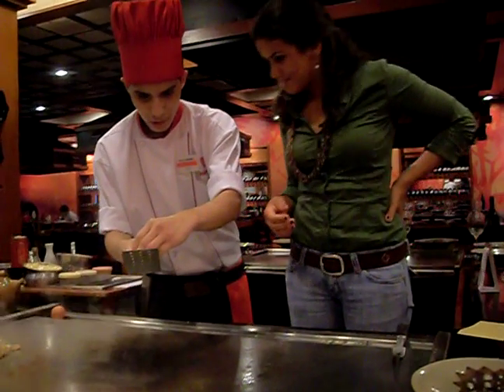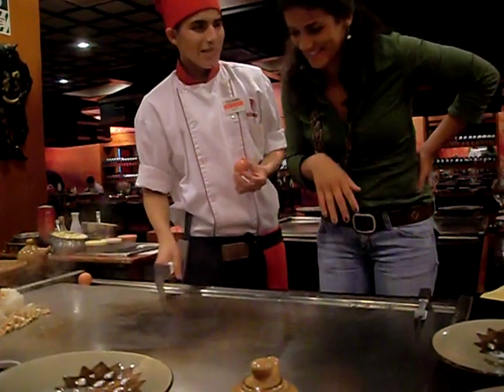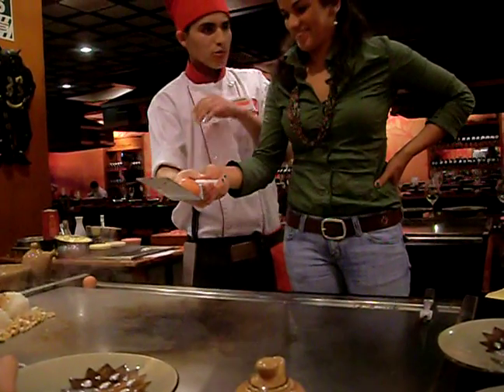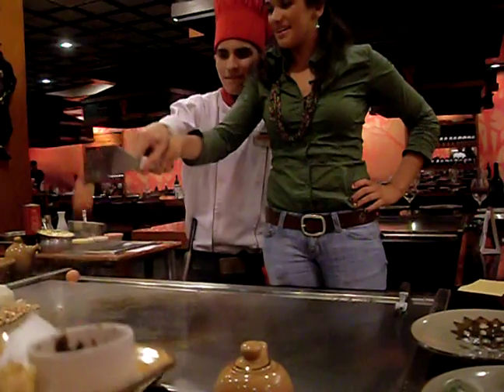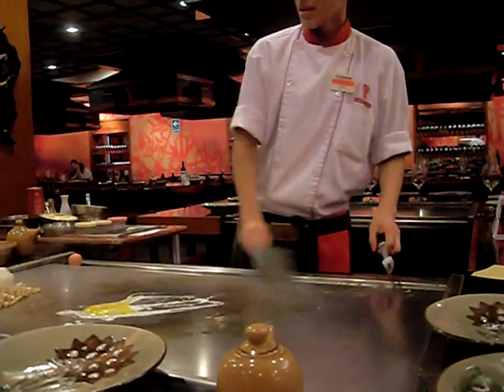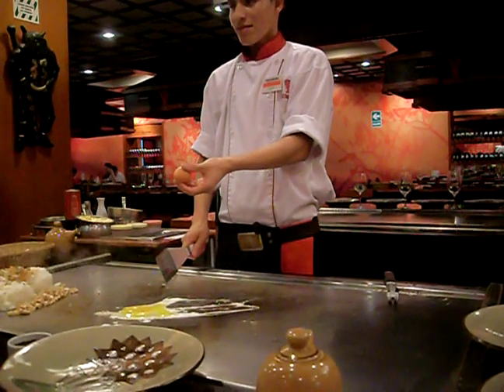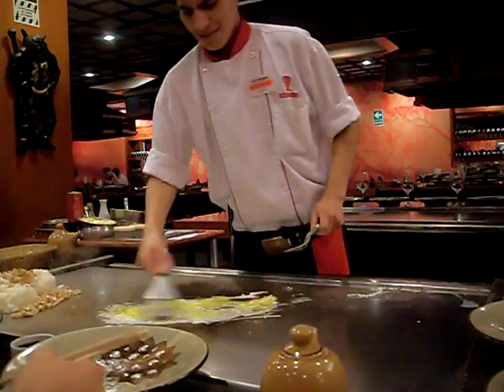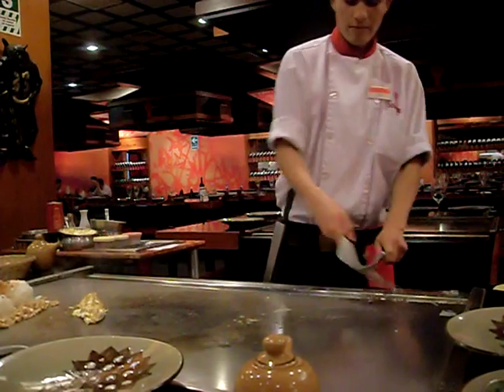Benihana in Lima, Perú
We wanted sushi.